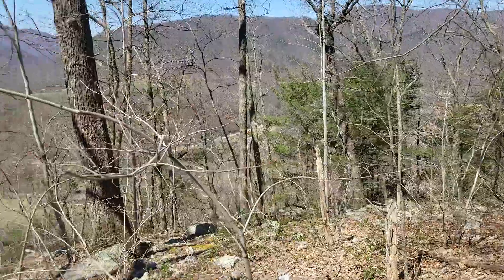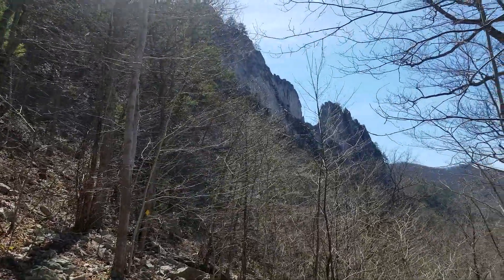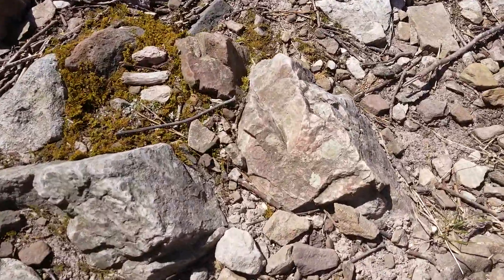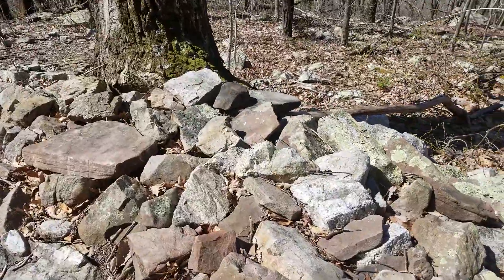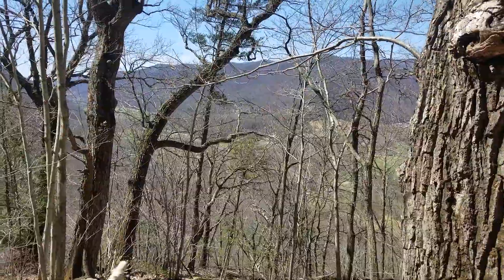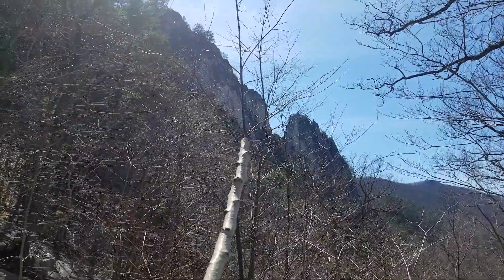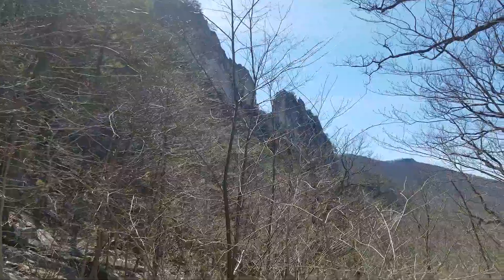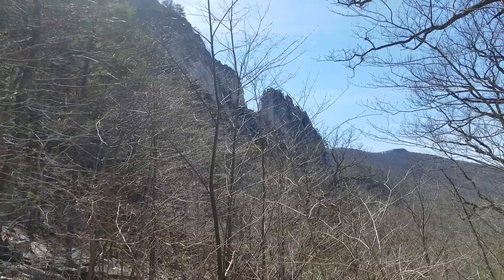Seneca half way